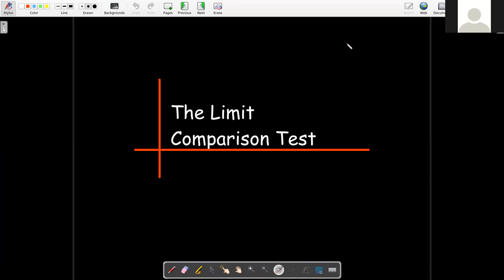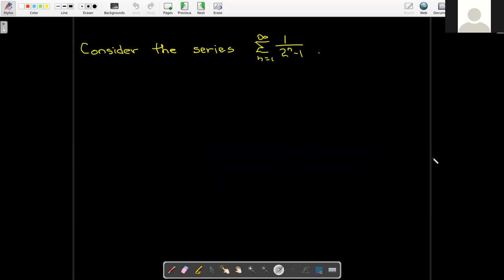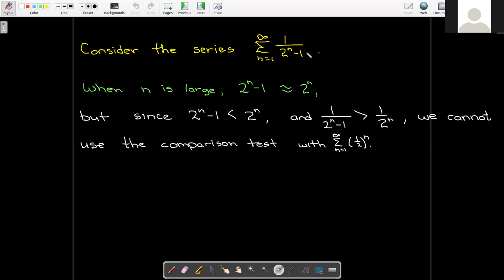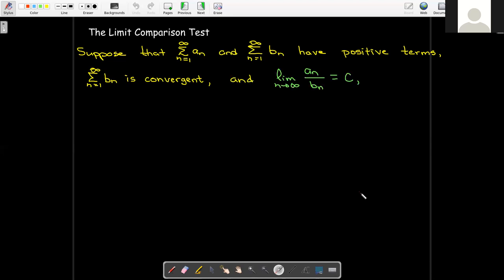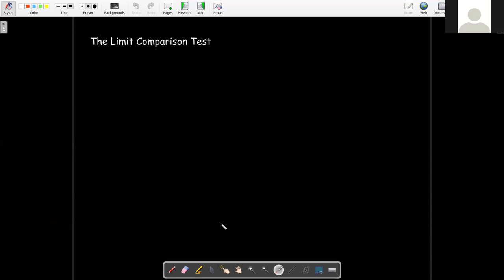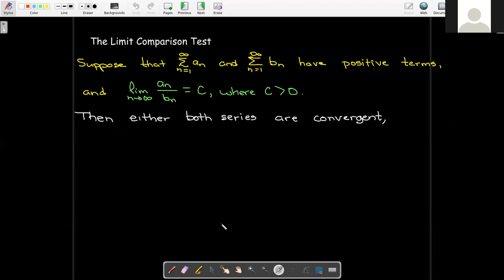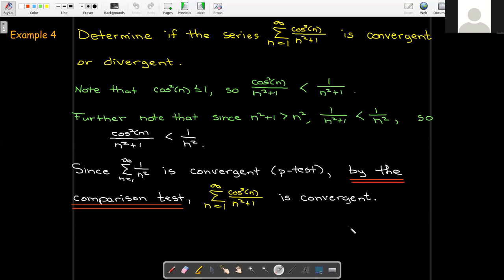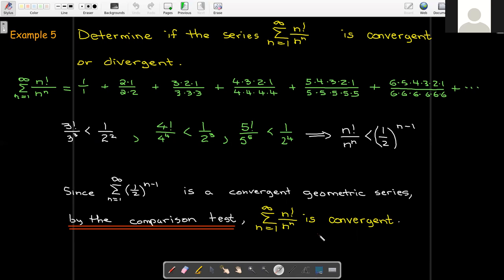The Limit Comparison Test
We develop the Limit Comparison Test for series with positive terms.